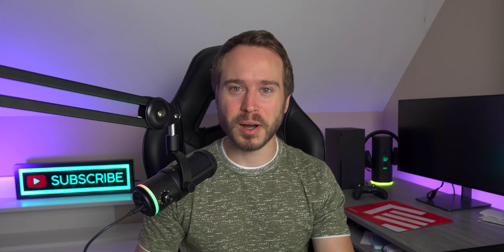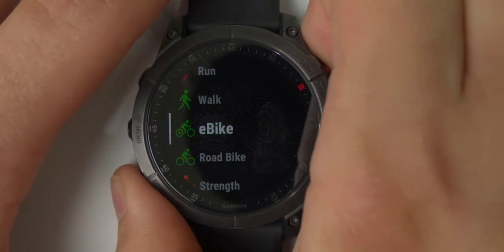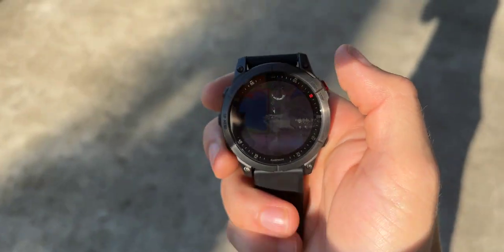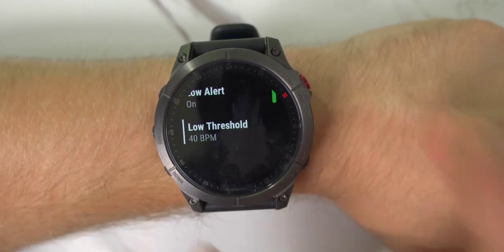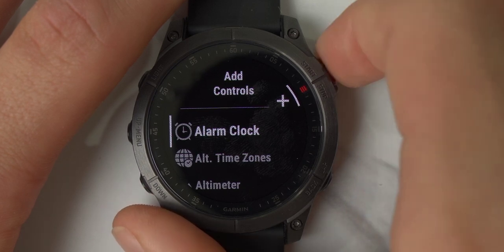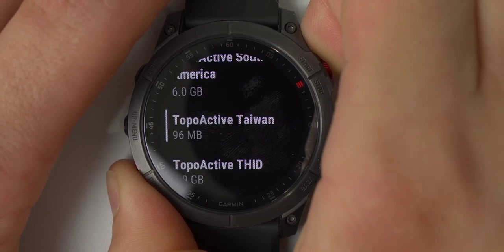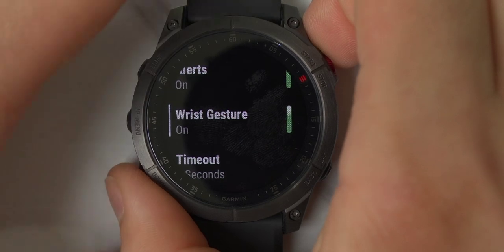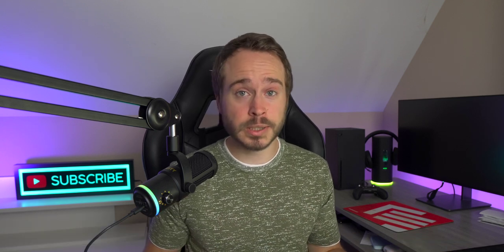Garmin EPIX Review: The ULTIMATE SportsWatch! Goodbye Apple Watch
✅Product showcased in this video

For a cheaper alternative, the Epix also comes in stainless steel version

✅My Gear!

00:00 Intro
01:18 Why the Epix?
01:43 The build and price
02:15 Feature set overview pt. 1
03:13 Sport profiles
04:27 Multi-band GPS
06:20 Tracback and Route GPS
08:07 Battery life
10:15 Continuous heart rate tracking
11:24 Paired w/ iPhone vs Android
12:08 Feature set overview pt. 2
25:05 Garmin Connect App
25:43 what IS the Garmin Epix?
26:45 Outro